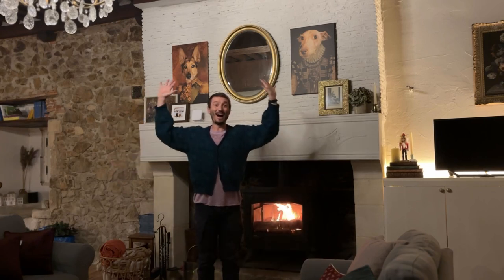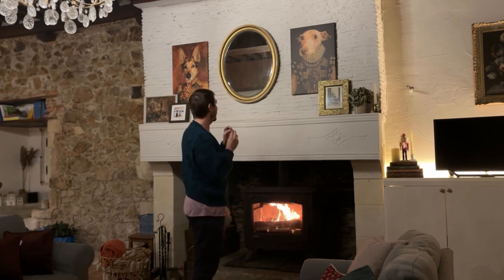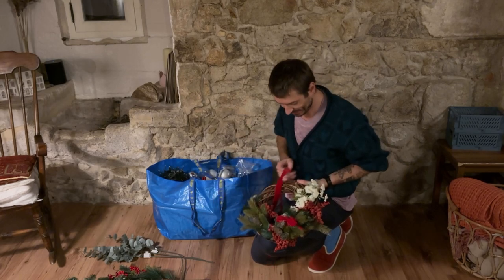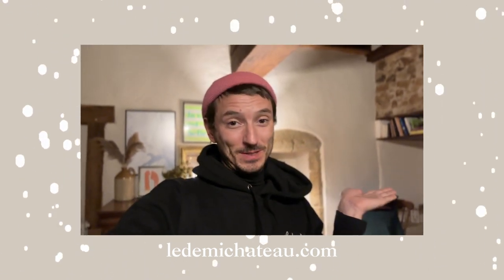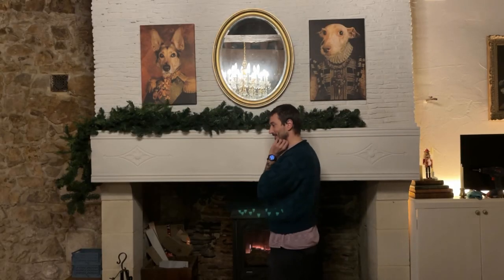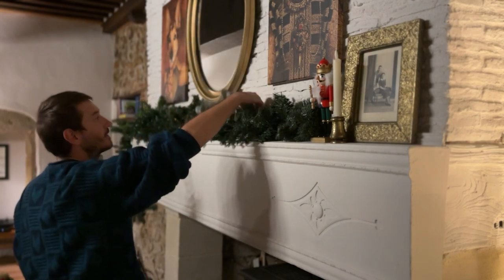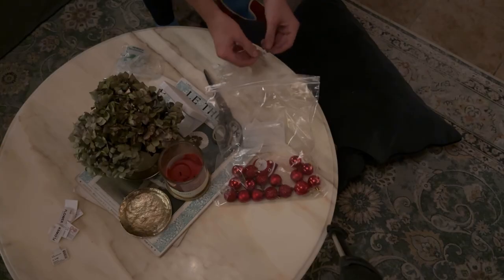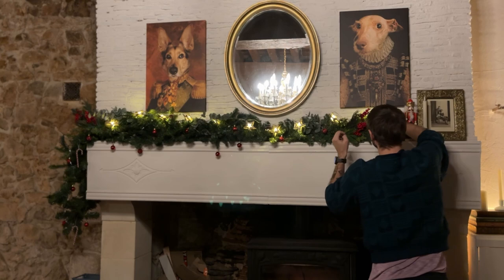Vlogmas 2023 - FIVE - Decorating the mantlepiece for Christmas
It's day five of Vlogmas so let's decorate the interior of the château a bit. I love decorating the mantle piece and that is one of the main reasons why I built a mantle top for the fire place in the grand salon.
Last year I used a lot of foraged foliage but this year around I have decided against it. It's hard enough to find good Christmas things around and so I have decided to go all fake this year, plus this way I can reuse all materials over and over again and they don't dry up since I have a fire going almost every day.
Do you have a fireplace and a mantle piece? How do you decorate that?

Bisous,
Amadeus

New video out weekly

LINKS

Twinkly Christmas tree lights:

Twinkly Candles (bit cheaper and also cute):
MY GEAR

Sony A7 Mark III mit 24-105/4,0 OSS (ILCE7M3GBDI)

Samyang V-AF 35mm T1,9 FE Sony E Videolens

Tamron 28-75mm F/2.8 Di III VXD G2 Sony E Lens

MY WISHLIST